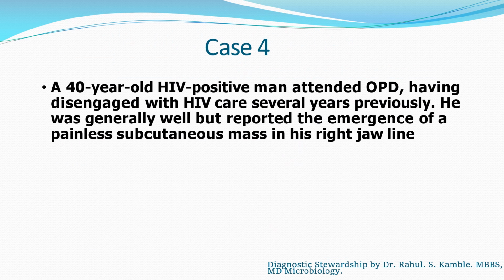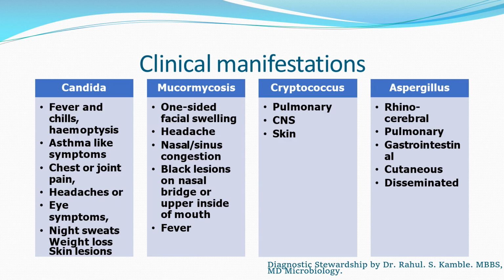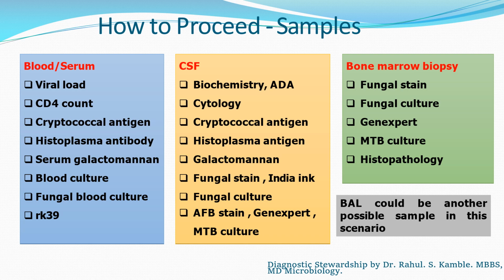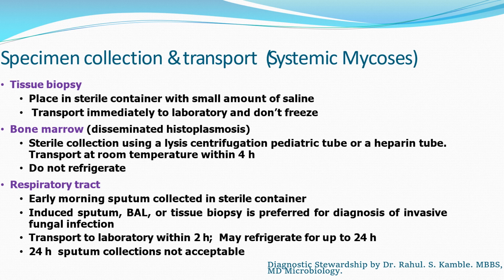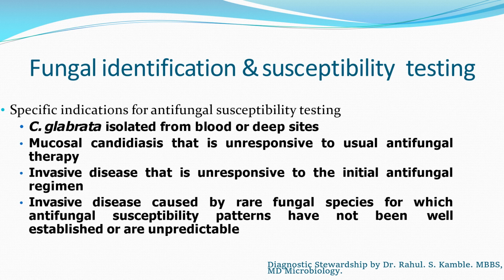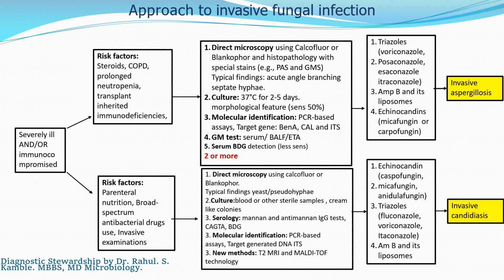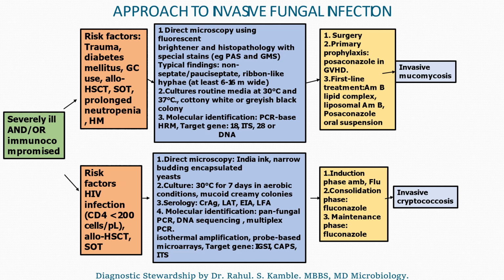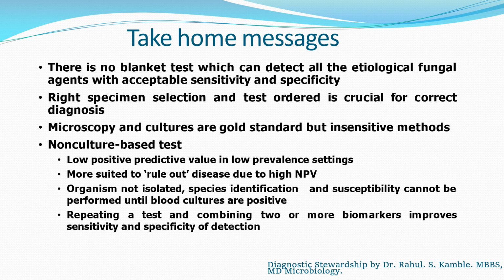DIAGNOSTIC STEWARDSHIP IN FUNGAL INFECTIONS 3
DIAGNOSTIC STEWARDSHIP

Diagnostic stewardship aims to deliver the right test to the right patient at the right time and is optimally combined with antimicrobial stewardship to allow for the right interpretation to translate into the right antimicrobial at the right time. Laboratorians, physicians, pharmacists, and other healthcare providers have an opportunity to improve the effectiveness of diagnostics through collaborative activities around pre-analytical and post-analytical periods of diagnostic testing.

PGDBA|PGDHM|PGDCR|PGDMR|PGDOM|
PGDMLS|PGDIM|PGDHI|PGDBI|PGDHA|CCDHHO